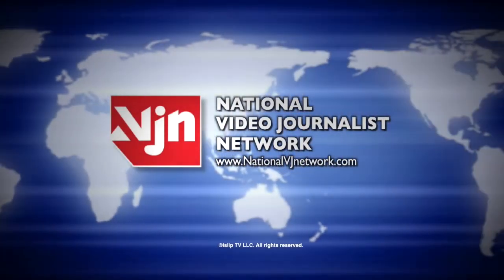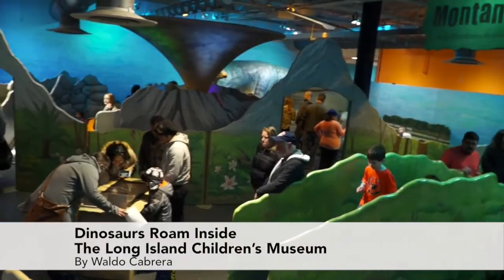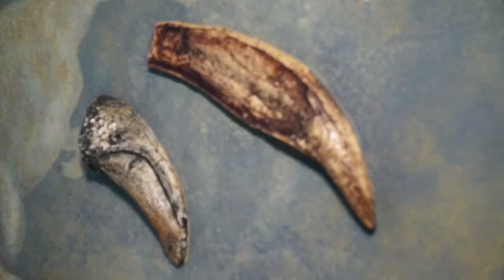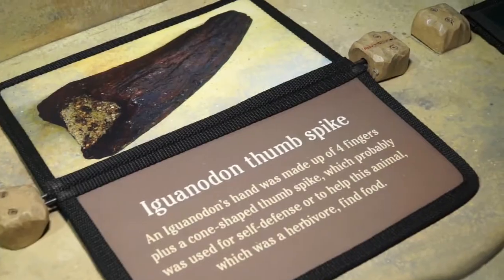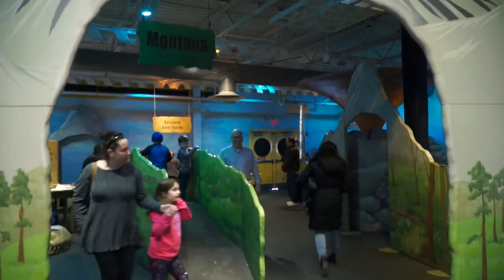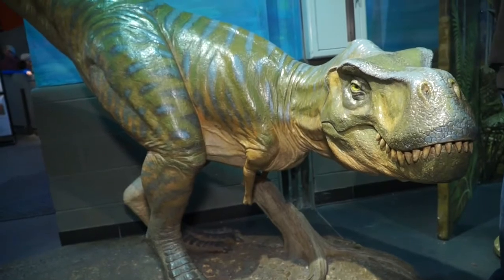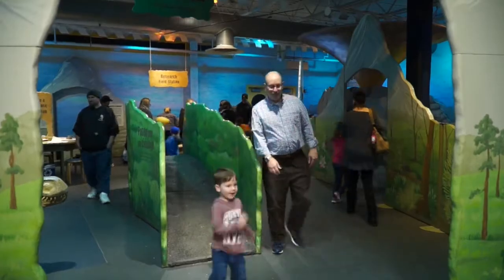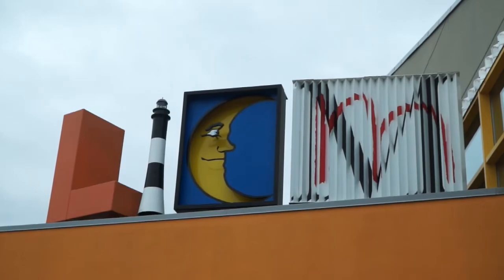Dinosaurs Roam Inside The Long Island Children's Museum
By Waldo Cabrera

Children get to experience North American as it existed when dinosaurs roamed the Earth.